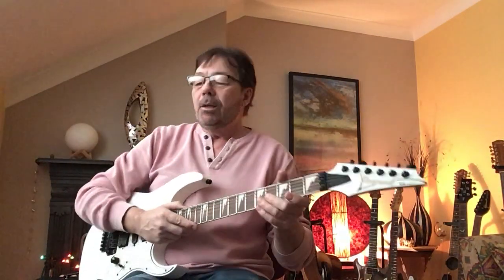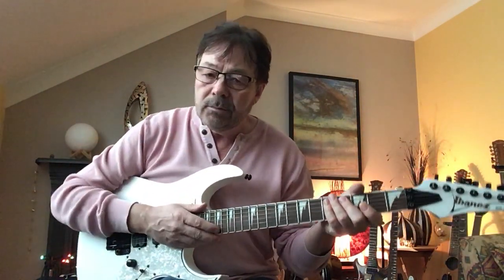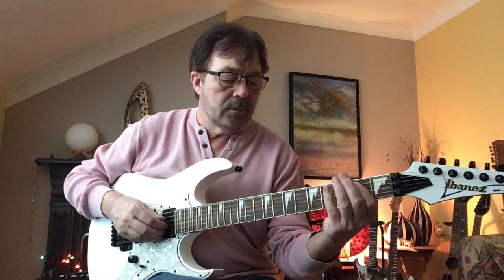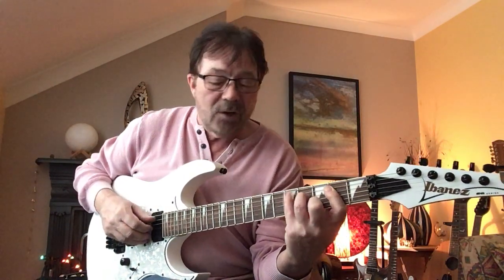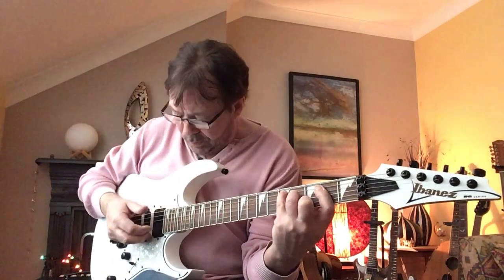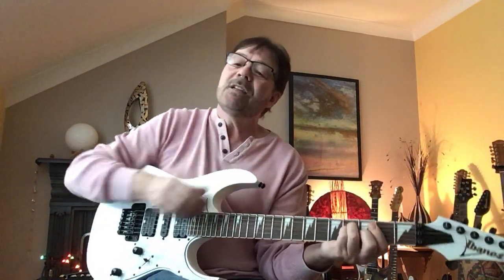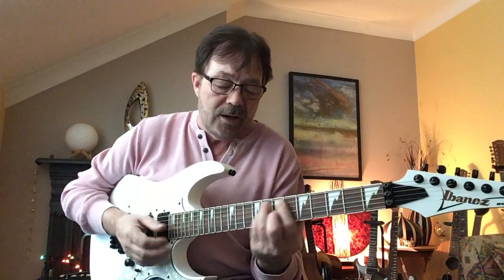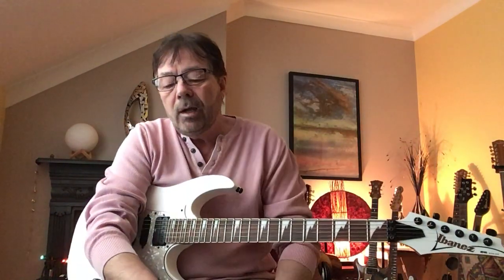CHILI PEPPERS - HOW TO PLAY Under The Bridge (plus 'free' chord charts)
Before you start twanging away, be sure to download my FREE 'idiot proof' left hand chord and finger position charts.
These are unique and will make this tricky piece so much easier to play. But hey, don't take my word for it, give it a try. Oh, and everything else on this site is 'free' so tell all your chums.